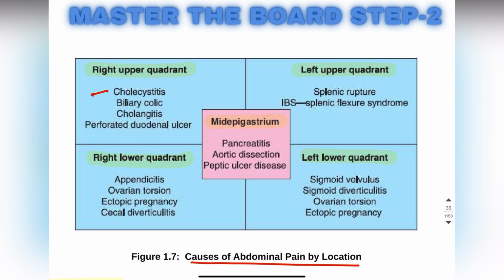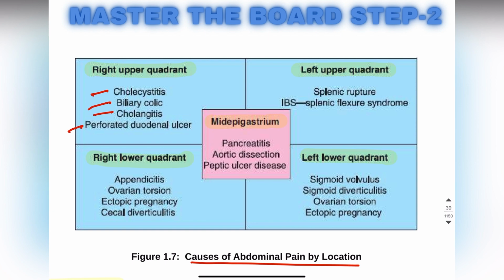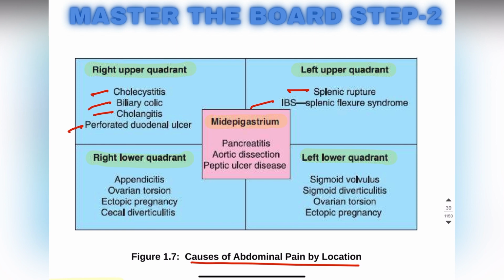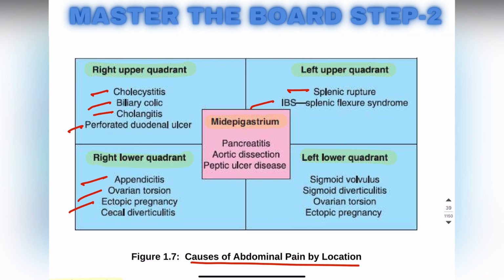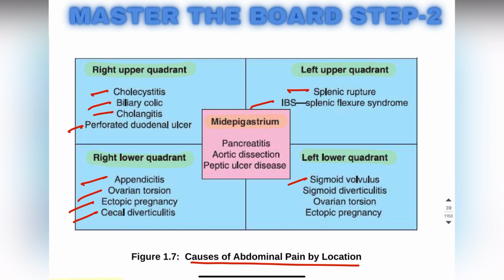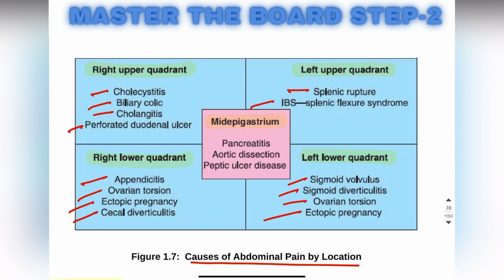Abdominal Pain Causes |Gastroenterology| Master the board step-2 |USMLE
Lets Medicine
Master-the-board
~ Master the board step 2 topic wise series, Definition, Causes , Diagnostic tests and Causes of a disease.

These videos can also be helpful for medical students and professionals looking to expand their knowledge and skills.
Whether you're a patient, caregiver, or simply curious about the world of medicine, there's sure to be a medical video on YouTube that can provide valuable information and insights.